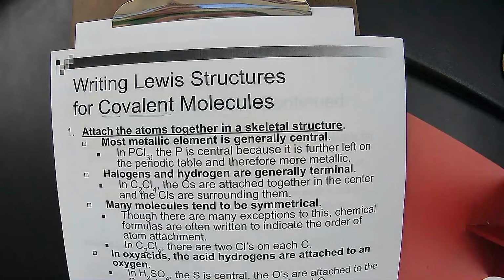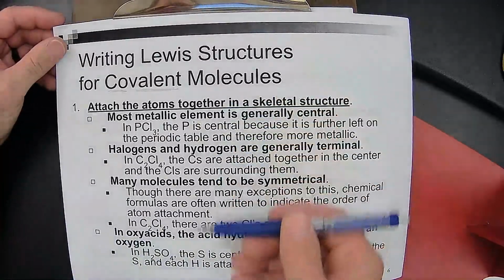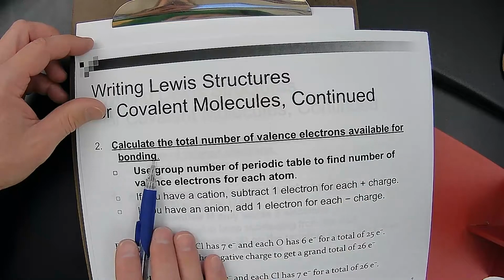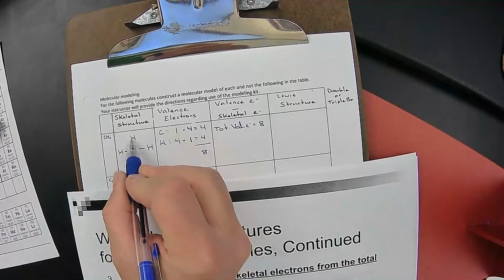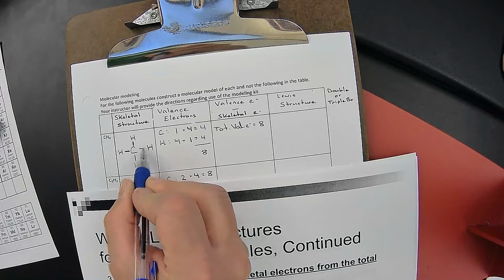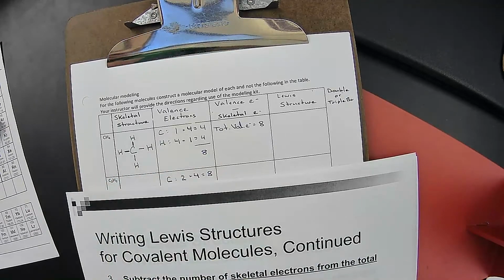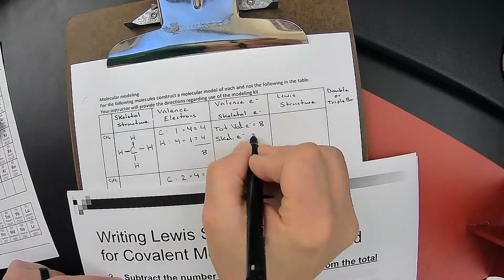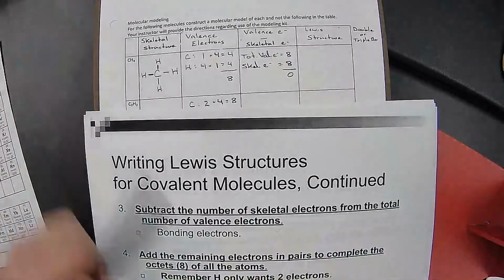Chemistry - Unit 4 - Lecture 4 - Molecular Compounds - Lewis Structure 3